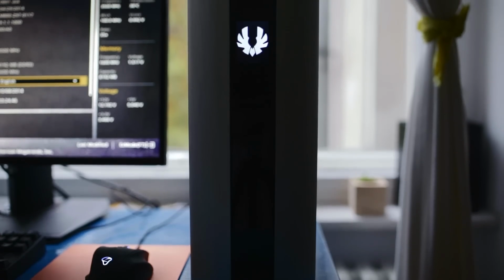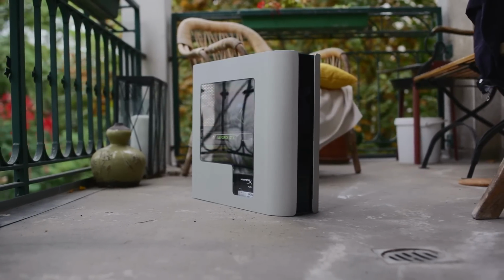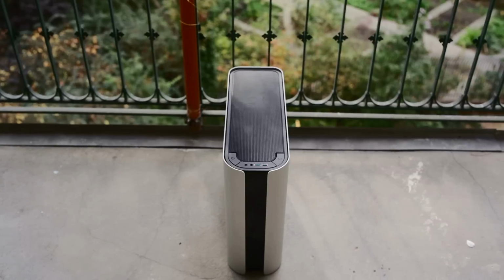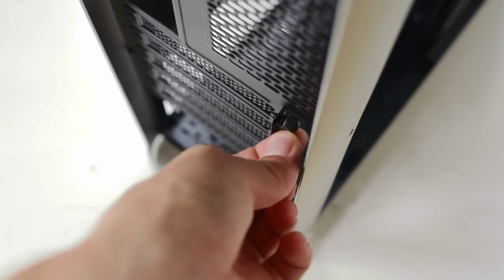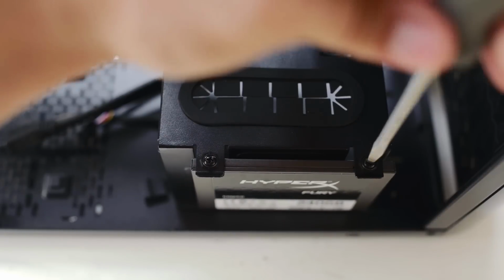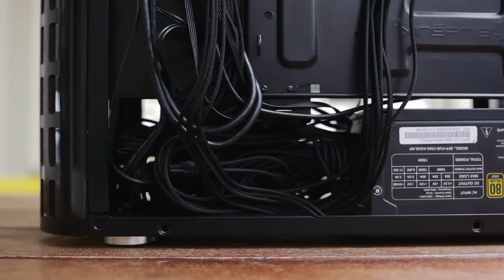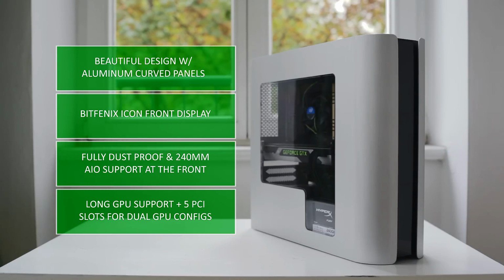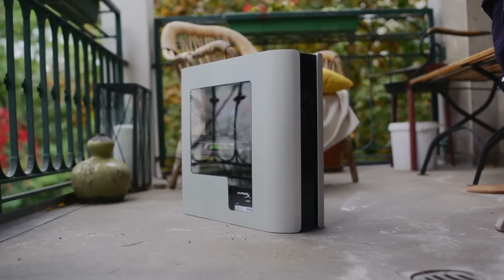BitFenix Pandora mATX PC Case Review